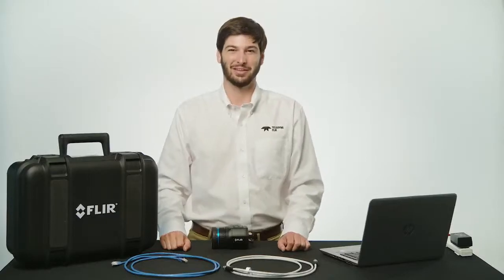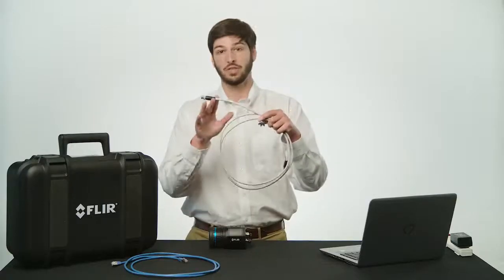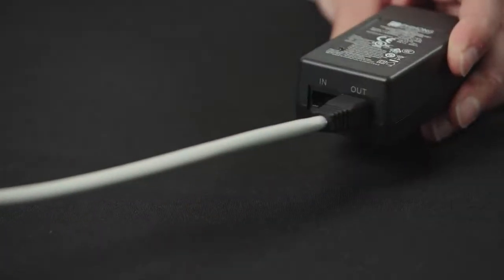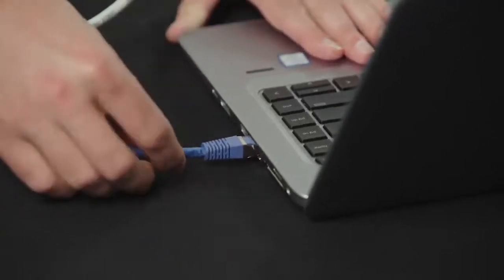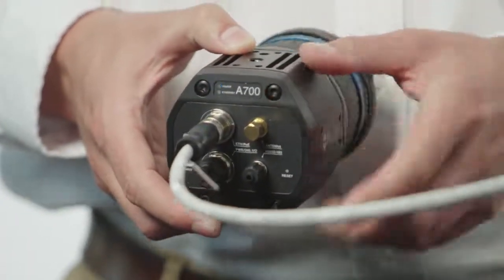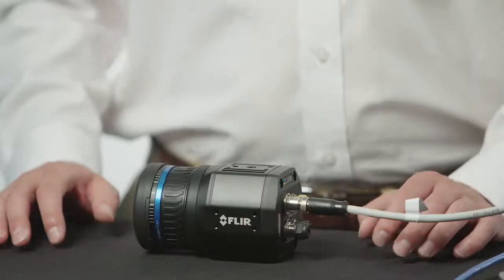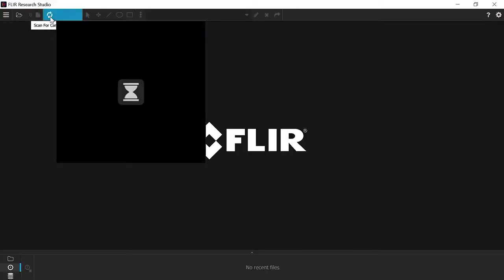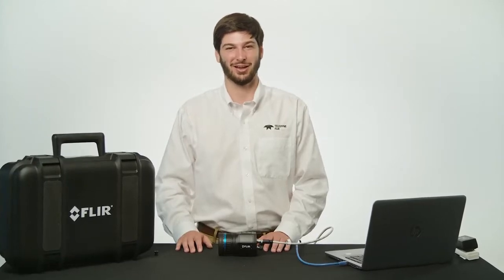Connecting a FLIR A Series thermal science camera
Learn how to connect your FLIR A400 or A700 science camera to a computer running FLIR Research Studio software.